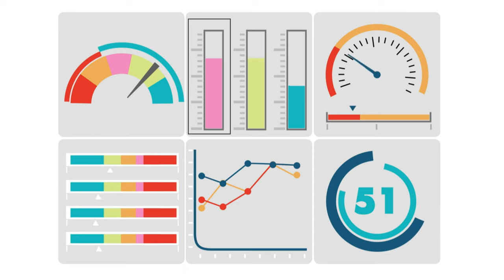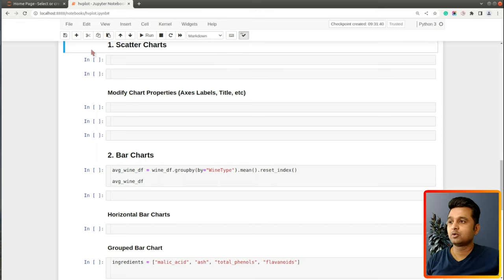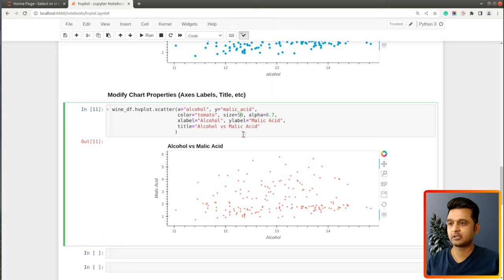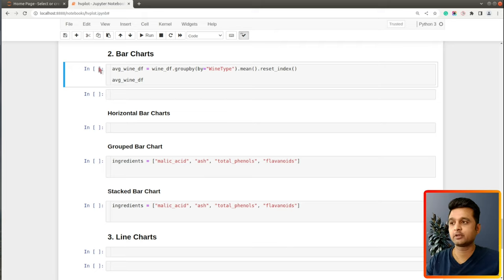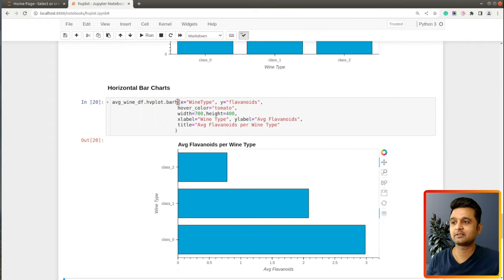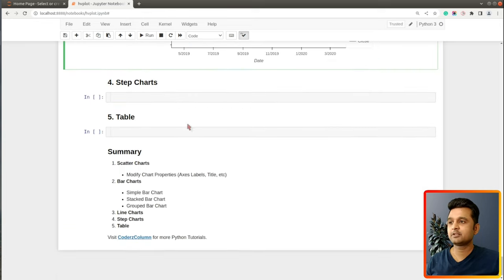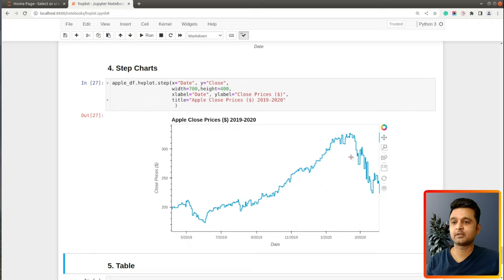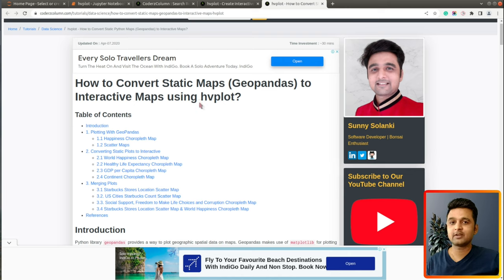hvplot - Interactive Charts from Pandas DataFrame with One Line Of Code | Python | Sunny Solanki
Hvplot is Python Library to create interactive data visualizations. Hvplot lets us create interactive charts from pandas dataframe with just one line of code. We need to call one method (hvplot()) on the dataframe to create graphs.

Below is a list of charts that we have covered in our video:

1. Scatter Charts
    * Modify Chart Properties
2. Bar Charts
3. Line Charts
4. Step Charts
5. Table

Important Chapters:

0:00 - What is HVPlot?
1:34 - Load Datasets
3:39 - Scatter Charts
6:14 - Modify Chart Properties (Axes Labels, Title, etc)
10:29 - Bar Chart
13:18 - Horizontal Bar Chart
13:52 - Grouped Bar Chart
15:37 - Stacked Bar Chart
17:01 - Line Charts
19:59 - Step Charts
20:44 - Table
23:34 - Visit CoderzColumn to Learn More

Other Useful Video Tutorials from CoderzColumn